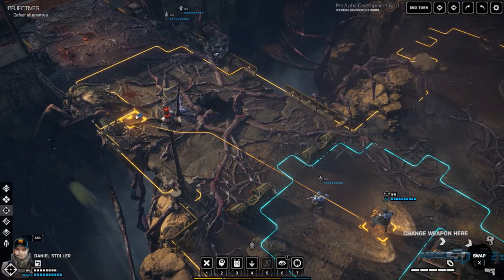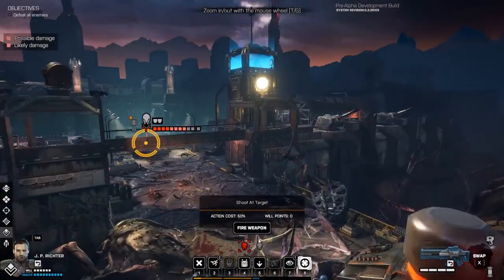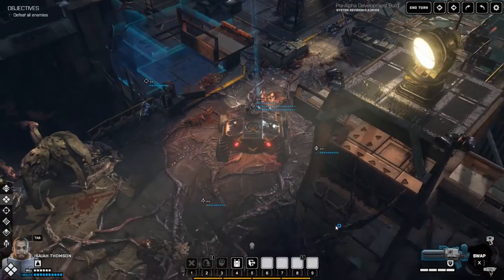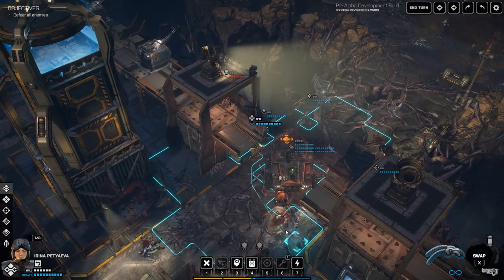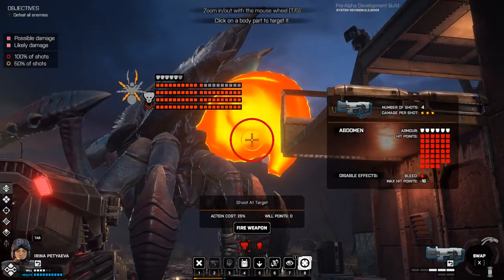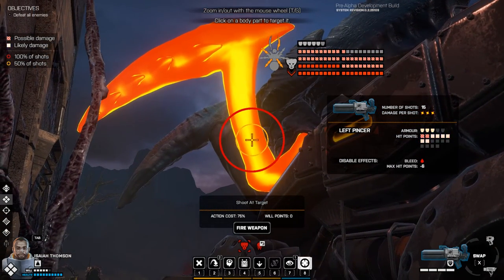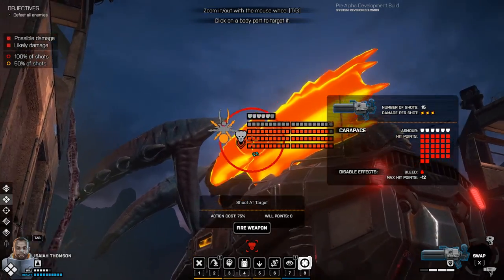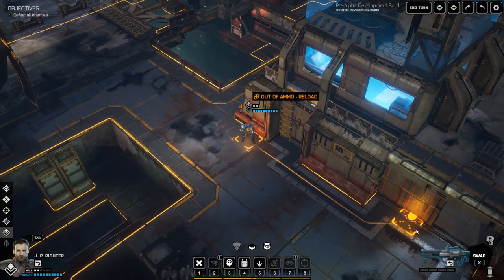Phoenix Point: A Look at Backer Build #2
Phoenix Point marks the return of Jullian Gollop to the genre he created. How does it fare at this stage of development? My answer: Surprisingly well, for the most part.